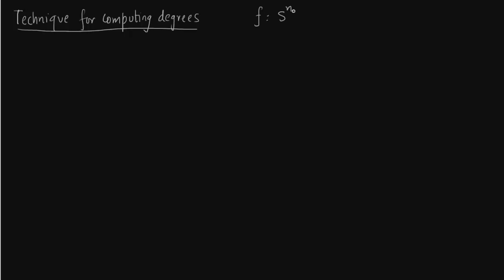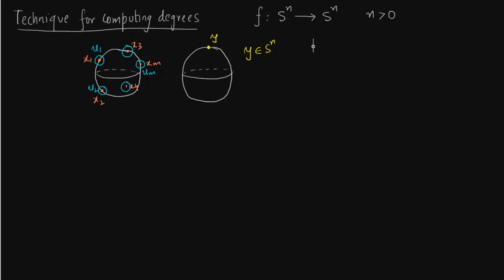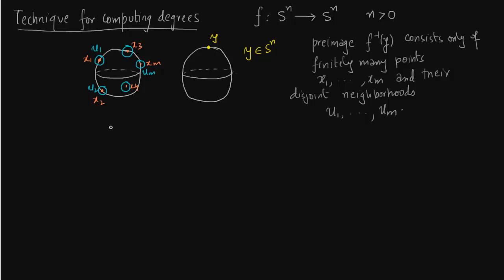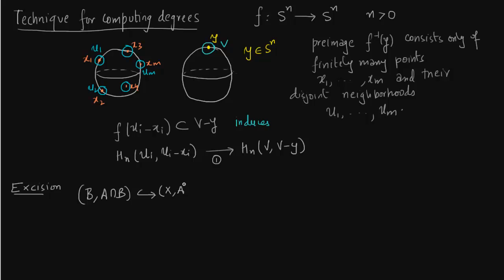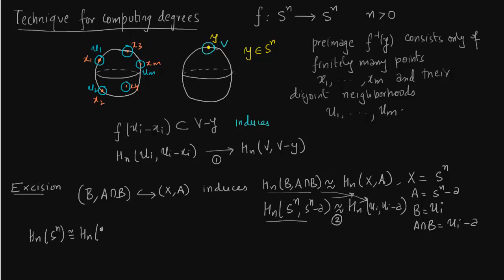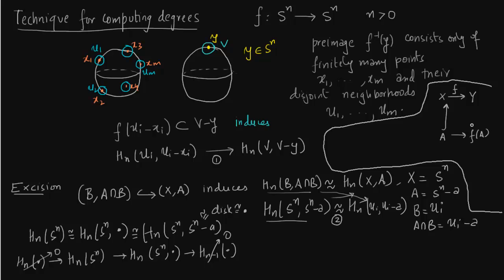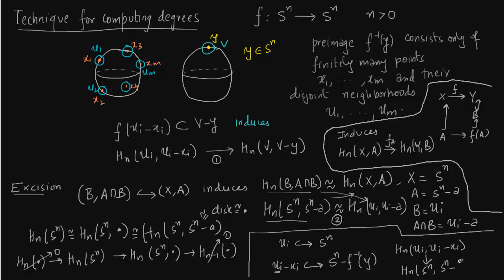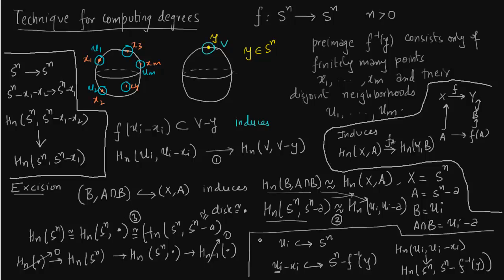Degree Part III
contd from part II